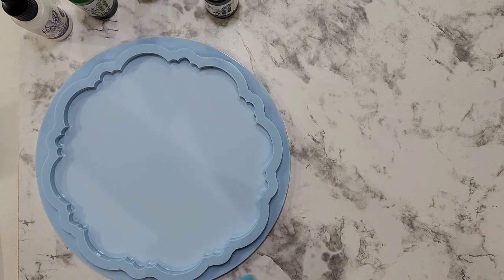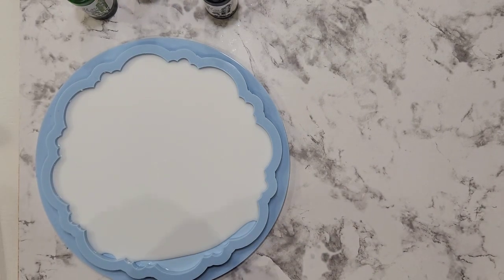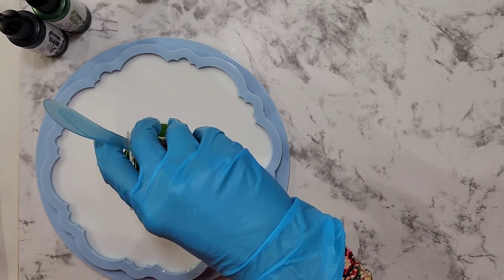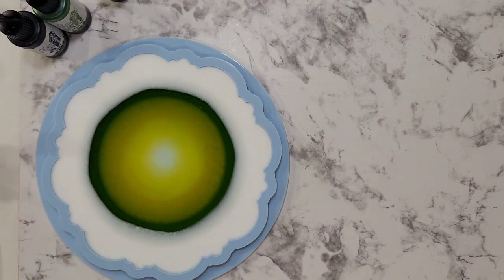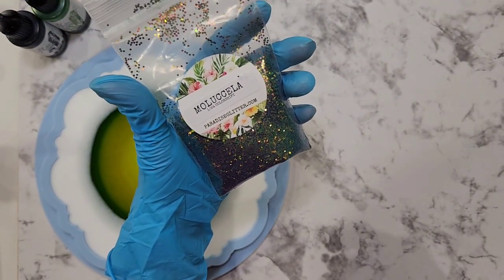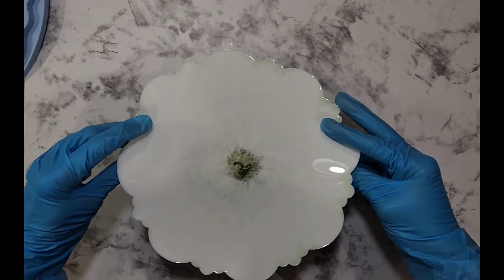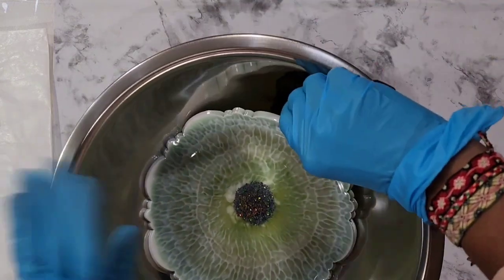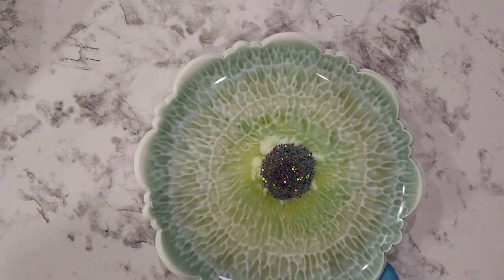A very dainty crushed ice effect!!